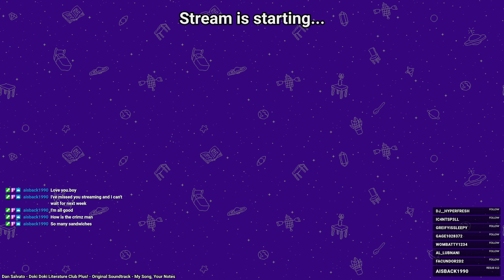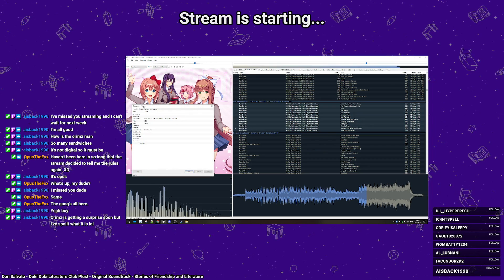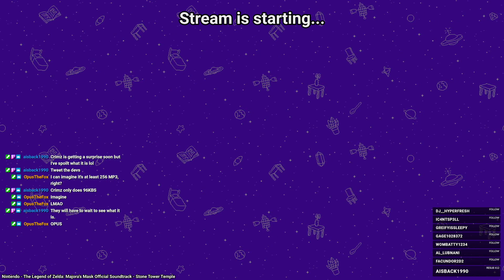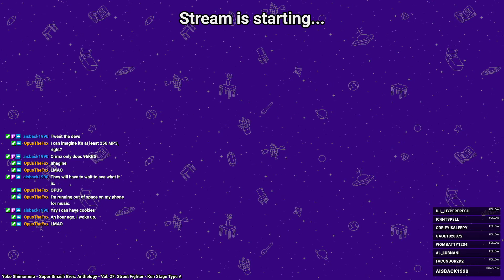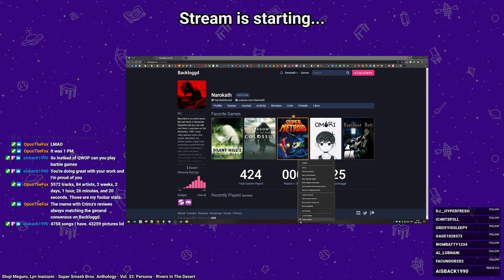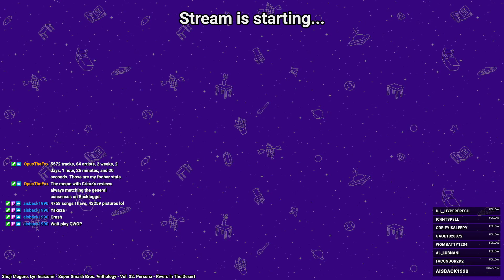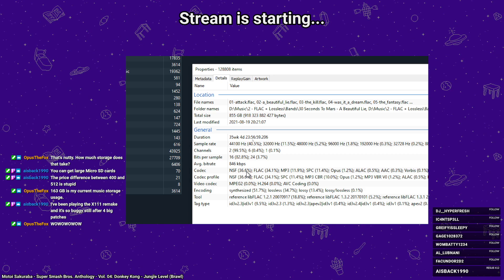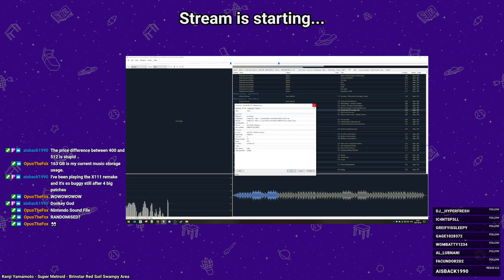Crimz Talks before playing Carmageddon II: Carpocalypse Now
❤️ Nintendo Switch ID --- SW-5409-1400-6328